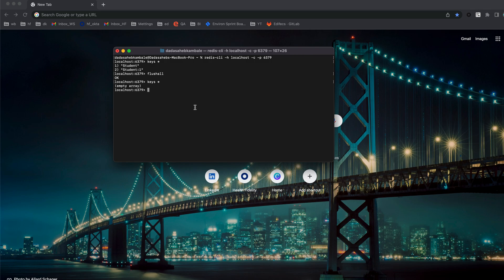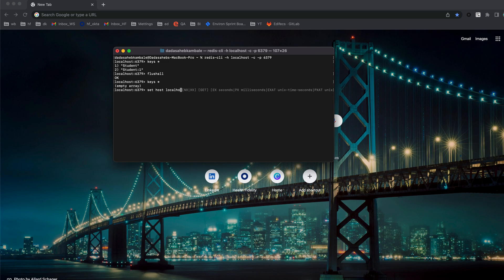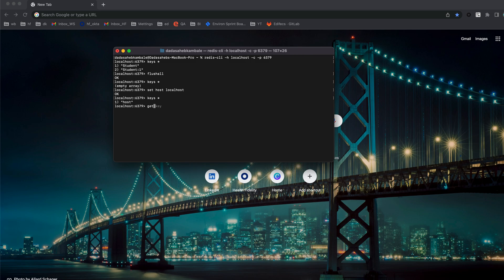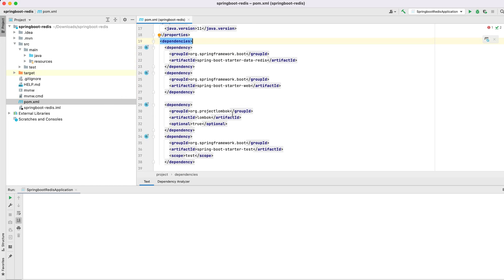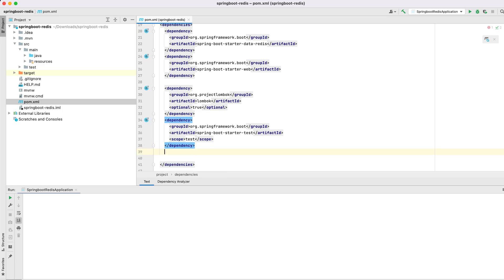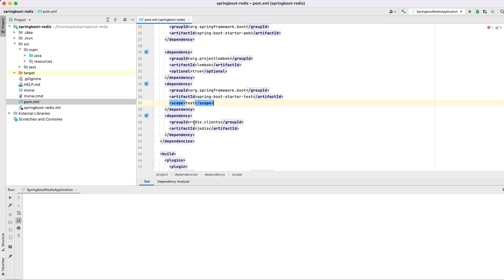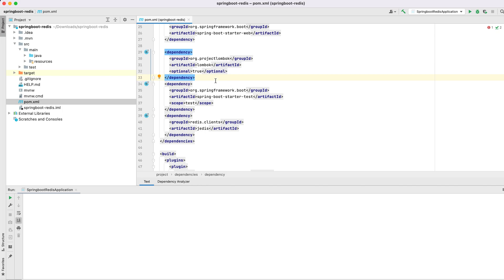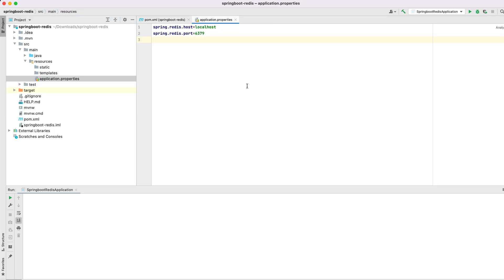Redis database CRUD operations using springboot redistemplate |spring data redis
Hi All, In this video I have explained redis database and created springboot microservice for CRUD operations.
please watch video and let me know if you have any doubts.

docker run -d --name redis-stack-server -p 6379:6379 redis/redis-stack-server:latest

redis-cli -h localhost -c -p 6379

keys *

set key value

get key

del key

EXISTS key

dependency